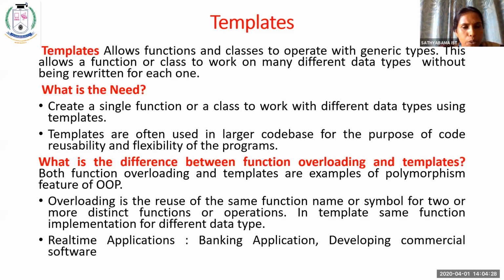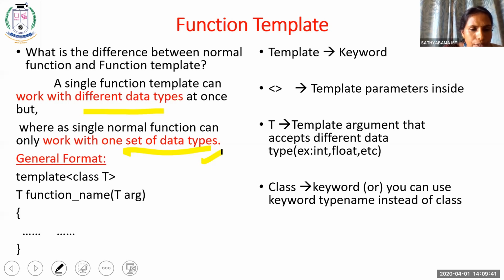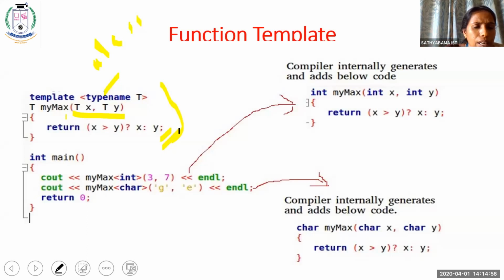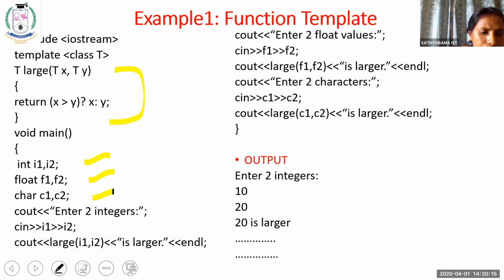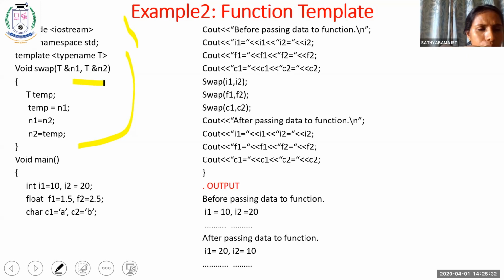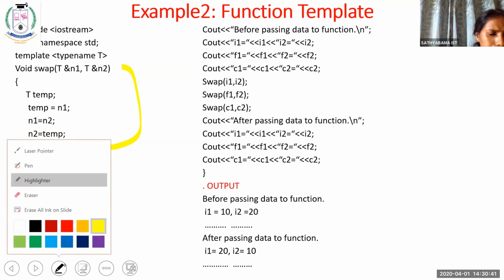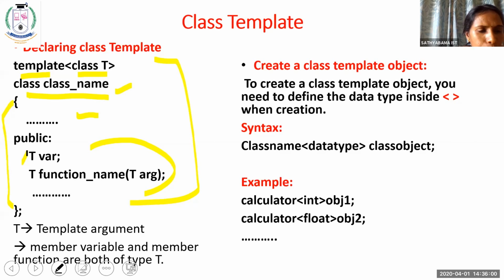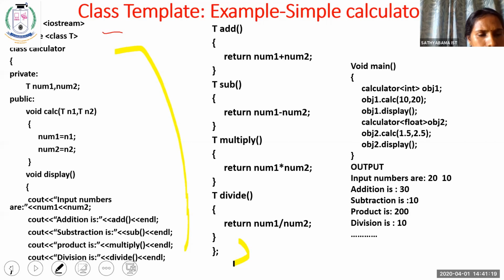Programming in C and C++ - Dr.Mary Posonia